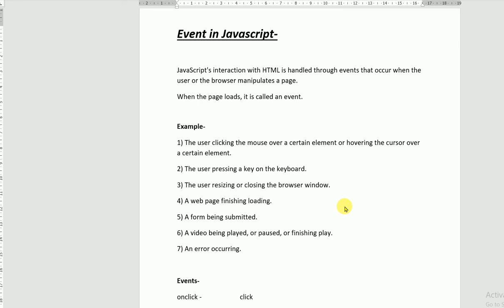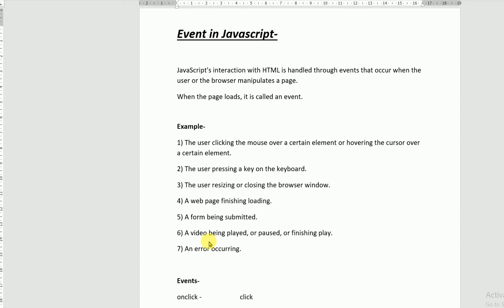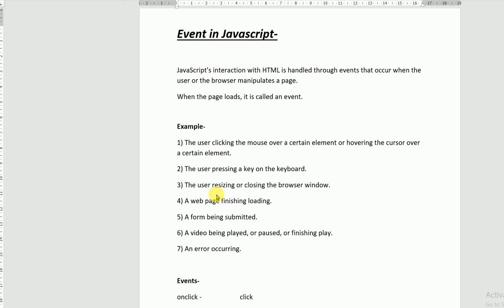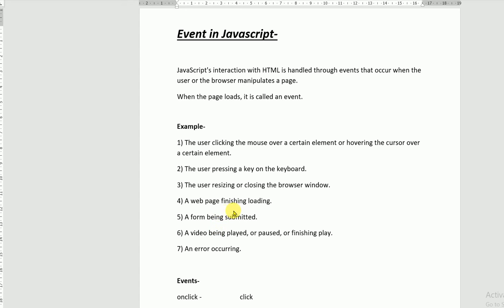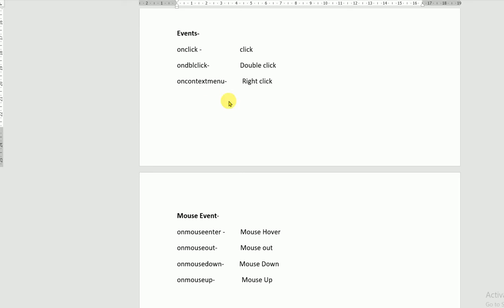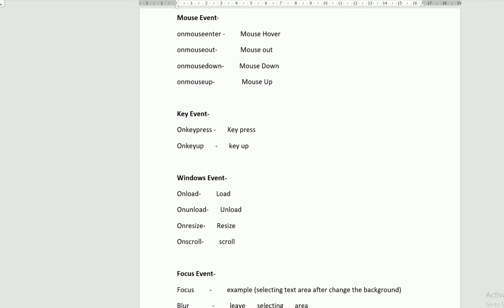Event in Javascript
JavaScript's interaction with HTML is handled through events that occur when the user or the browser manipulates a page.

When the page loads, it is called an event.